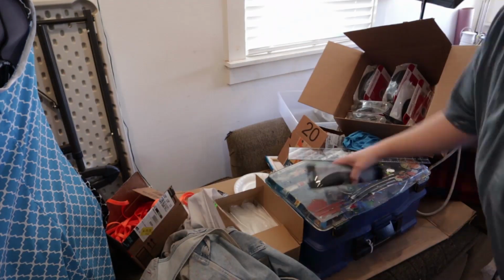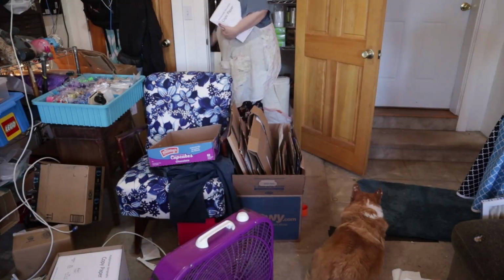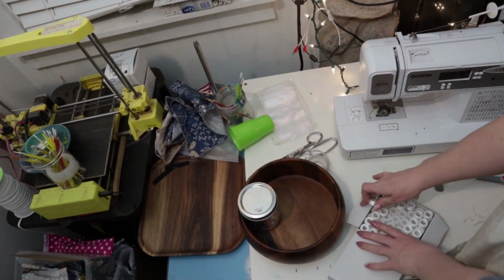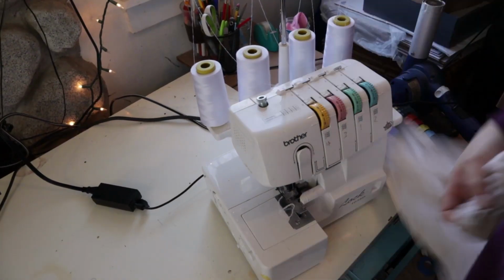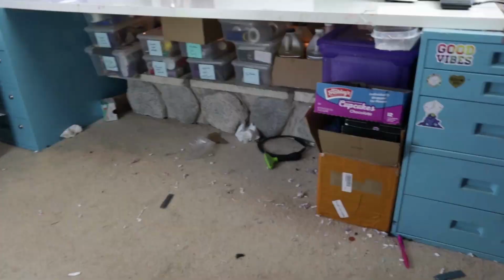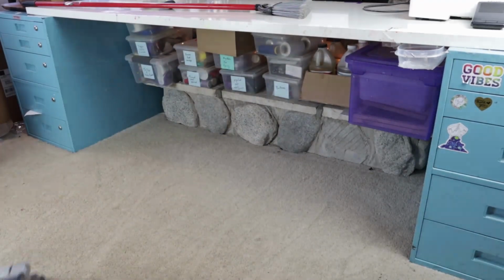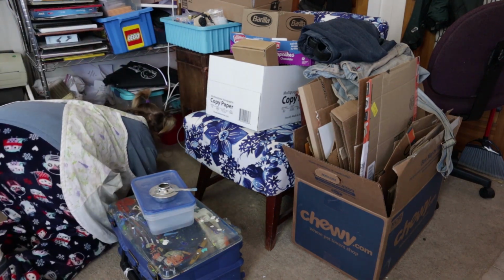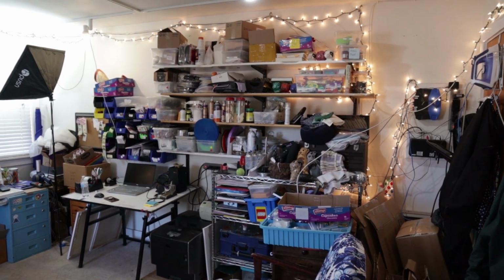Picking up my craft room and making plans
Watch me pick up my craft room and talk about my plans for the room.